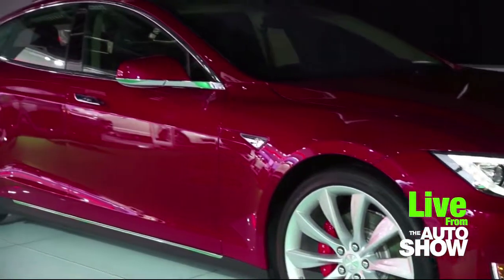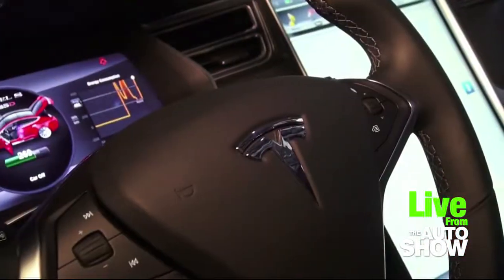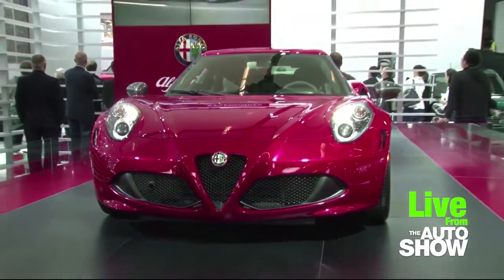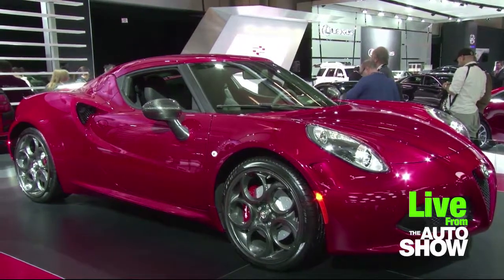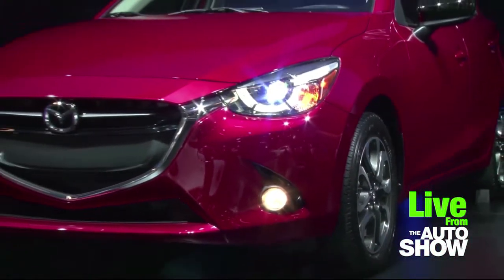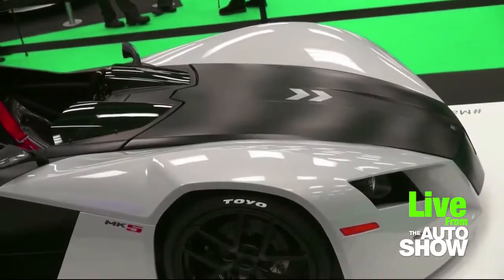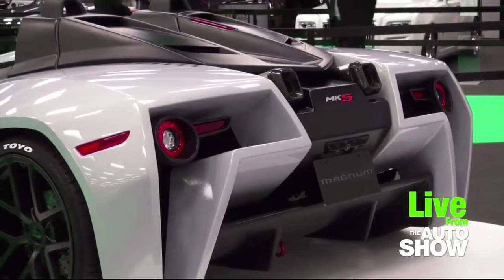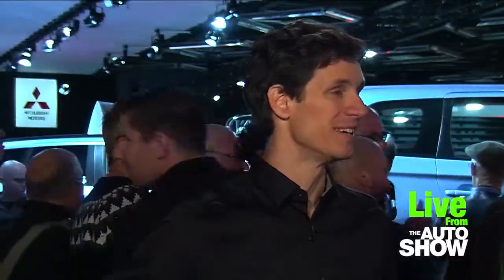LIVE FROM THE MONTREAL AUTO SHOW 2015